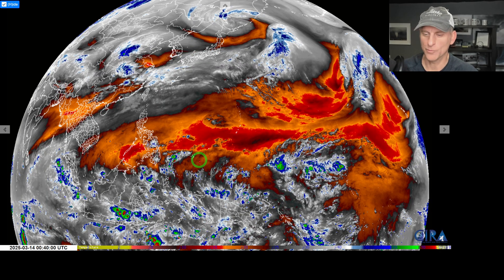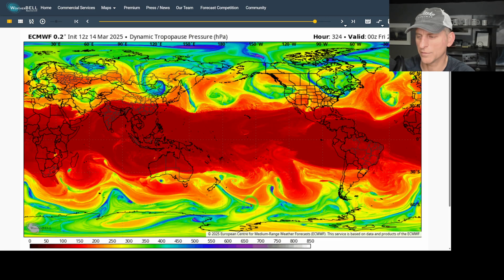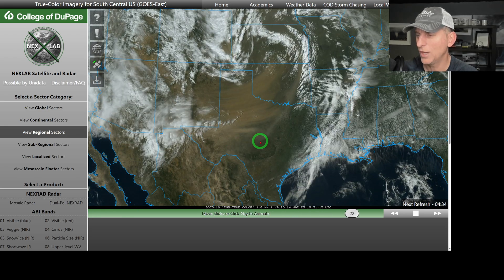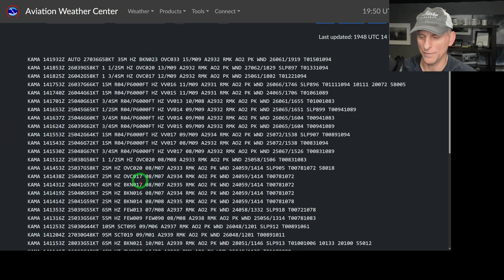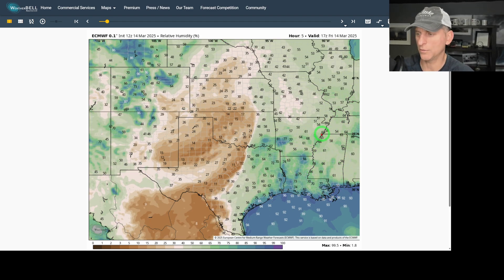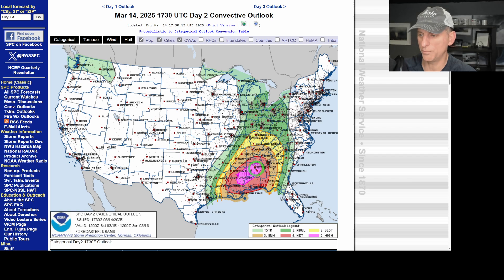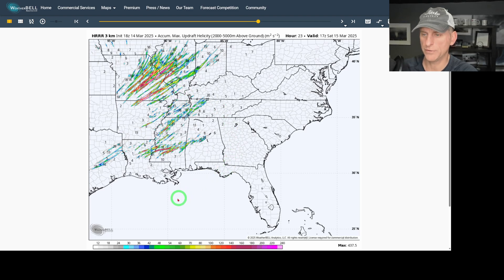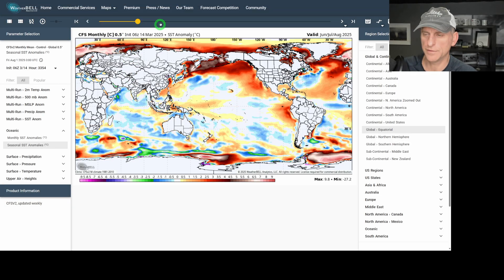USA Severe Weather! ENSO Update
Extreme Temperatures, USA Major Storm, Planetary Circulations!